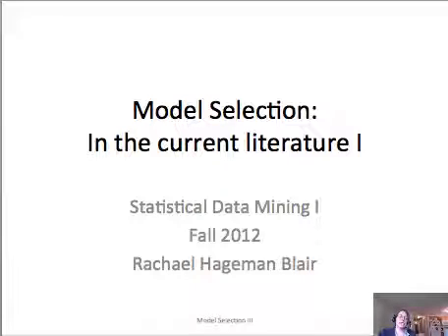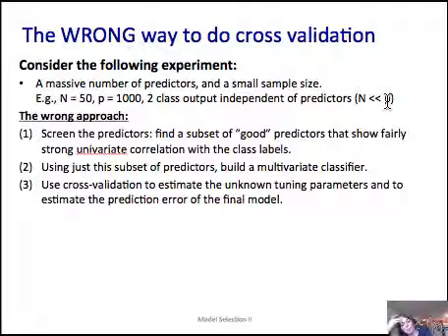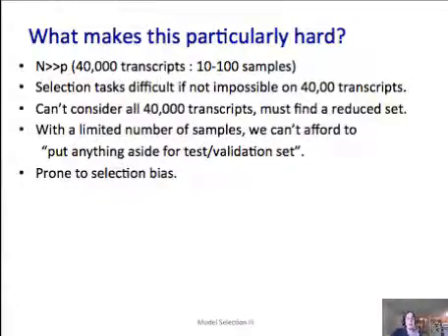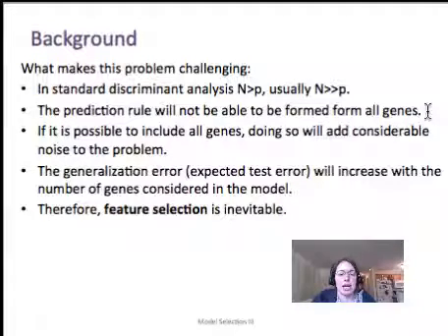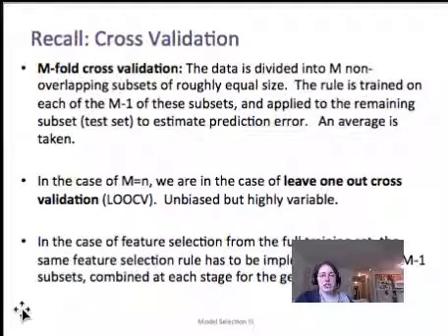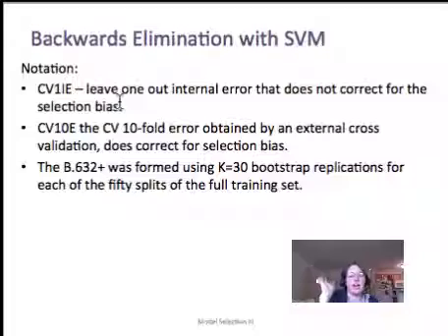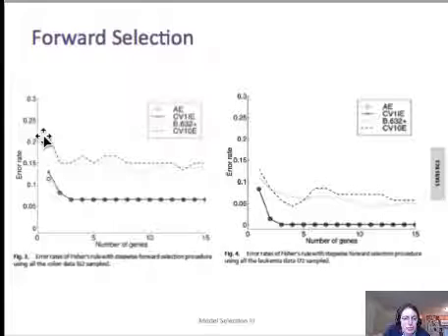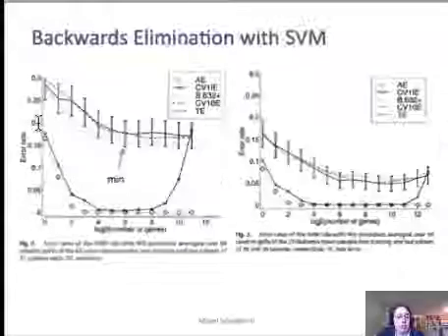Journal Club ModelSelection